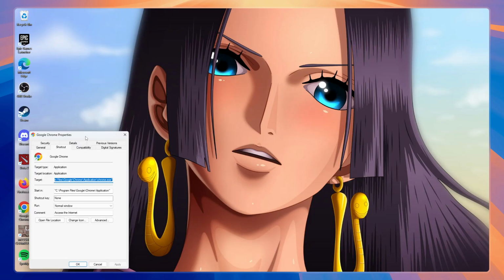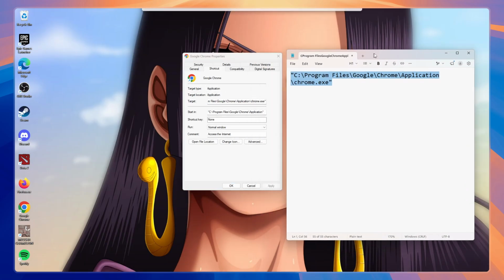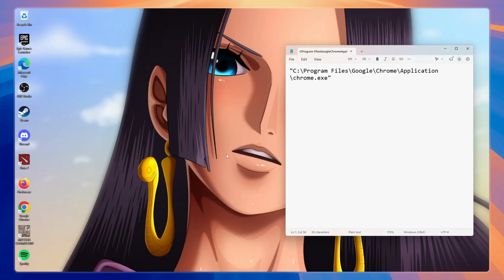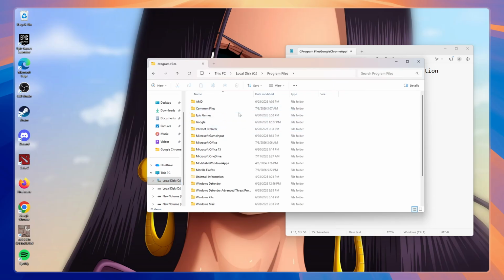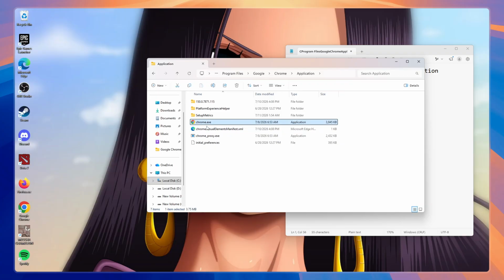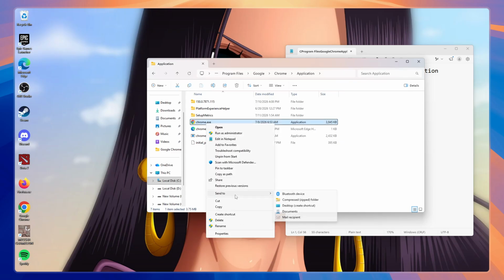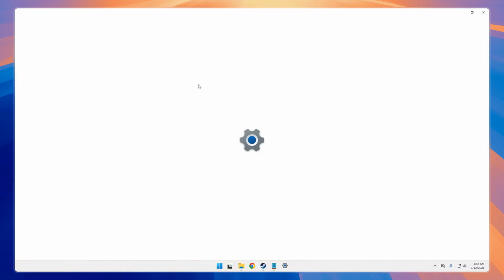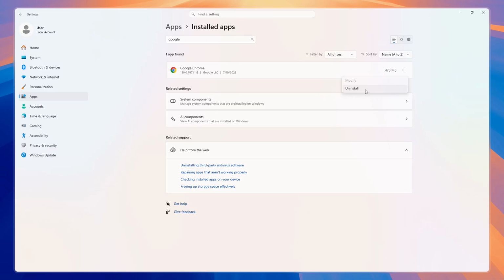How To Fix A Changed Or Moved Chrome.exe Shortcut | Tutorial 2026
By the end of this video, you’ll know how to fix chrome exe shortcut, restore moved chrome exe icon, repair changed chrome shortcut path, troubleshoot chrome exe shortcut problem, recreate chrome browser desktop shortcut, what if chrome exe moves, correct chrome shortcut target location, find missing chrome exe shortcut, steps to fix chrome icon, tutorial for chrome shortcut repair, resolve chrome browser shortcut issues, how to fix moved chrome icon